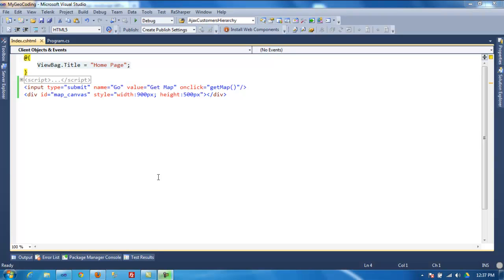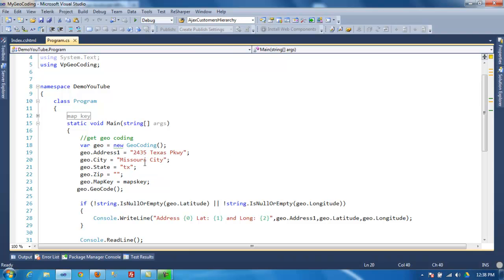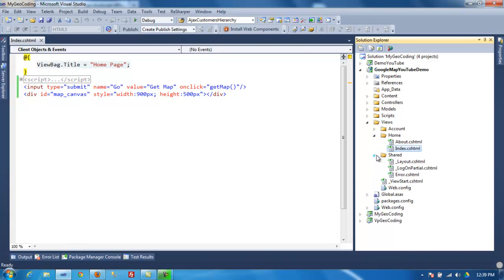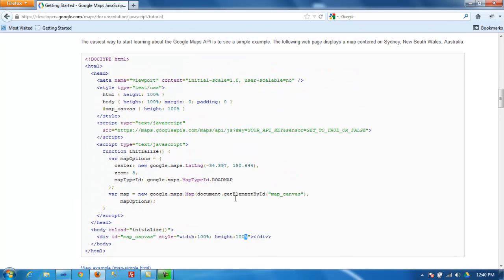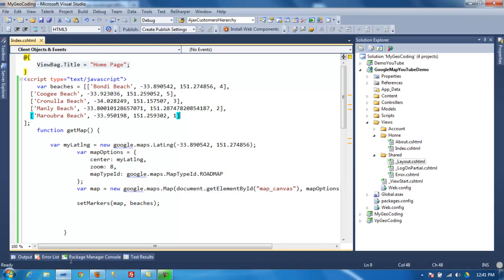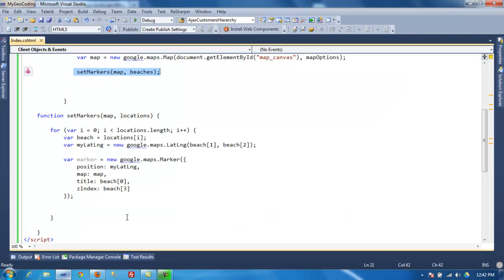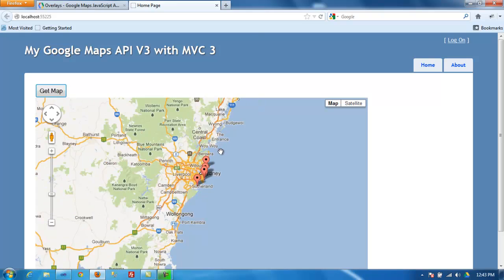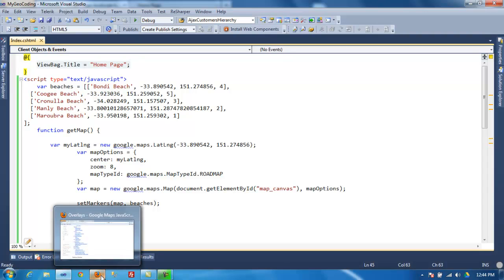Google Maps API v3 and ASP.NET MVC 3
Using javascript and MVC 3 Template you can create your own map with markers.
You will need a API Key from Google to make this work.